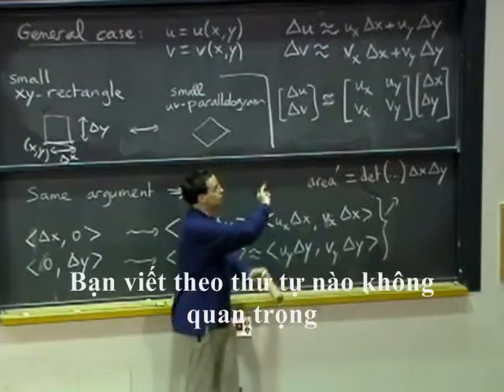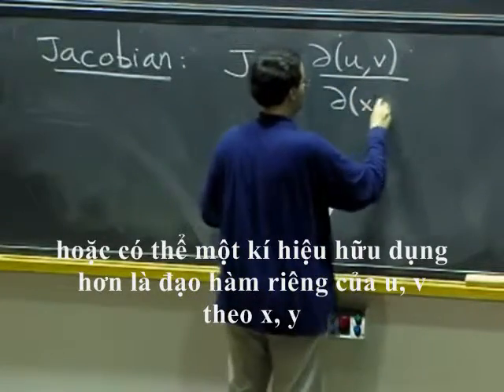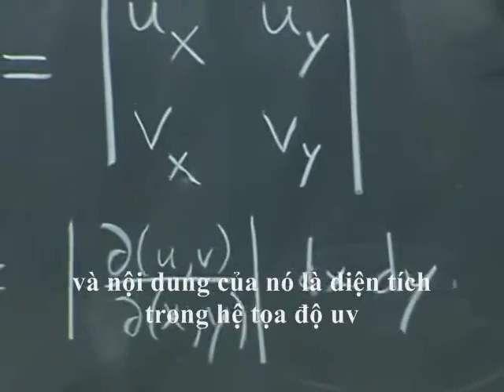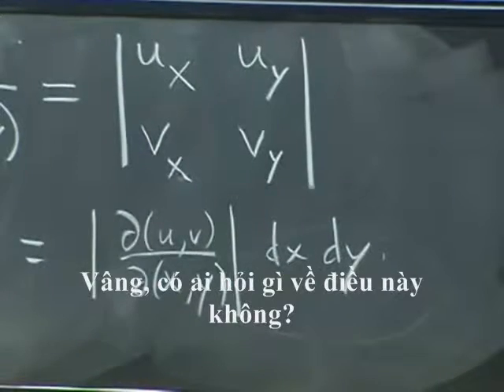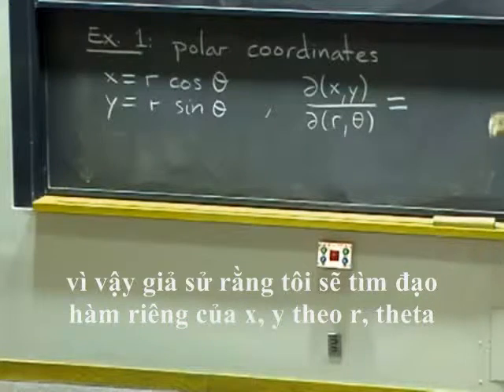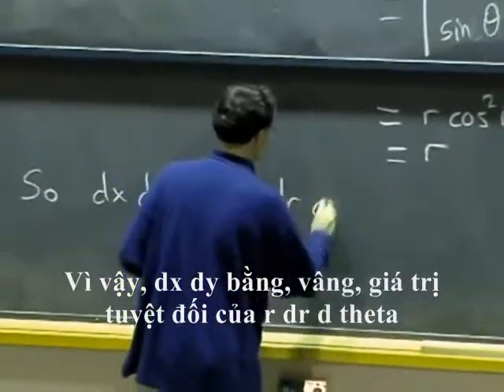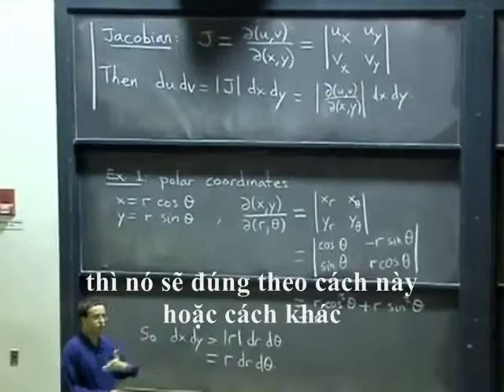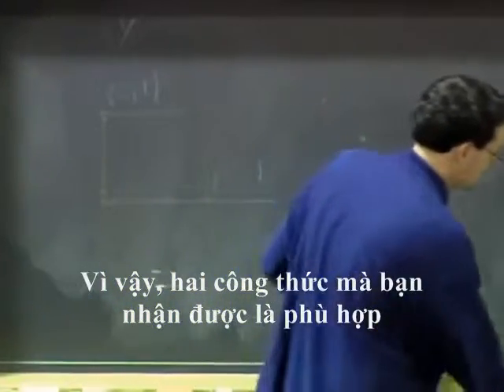18 doi bien 4